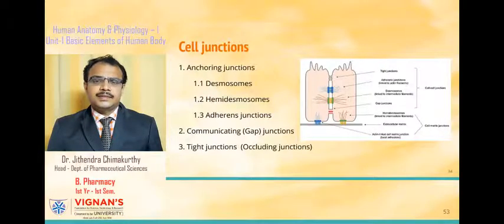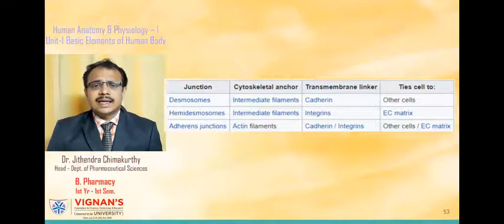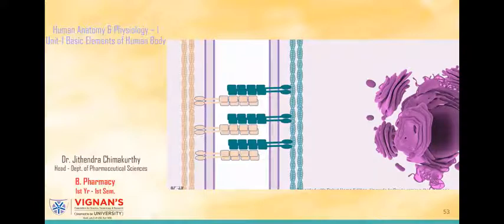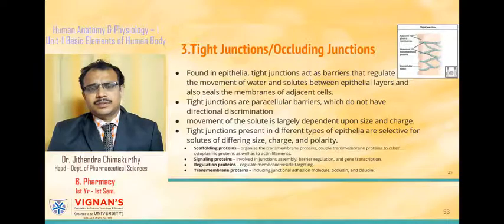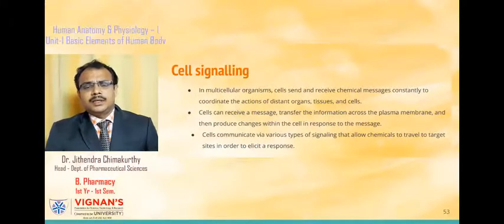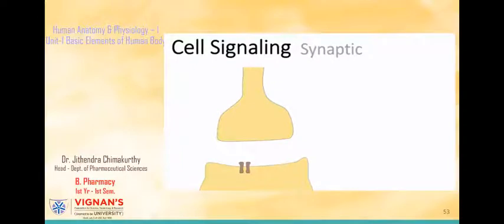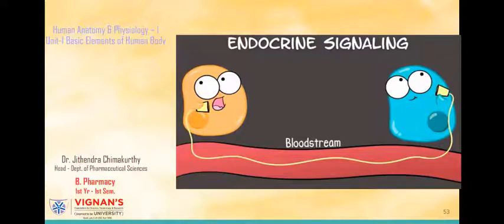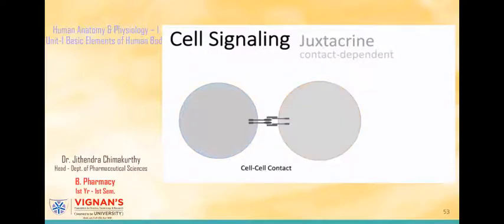Unit 1 celljunction and signalling